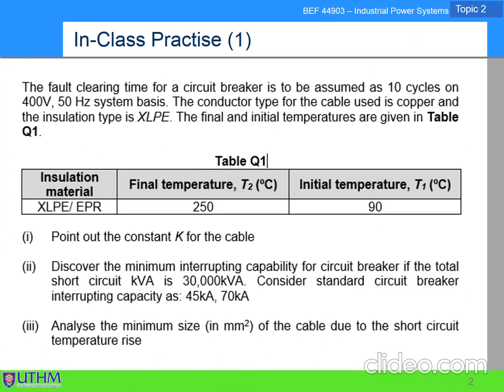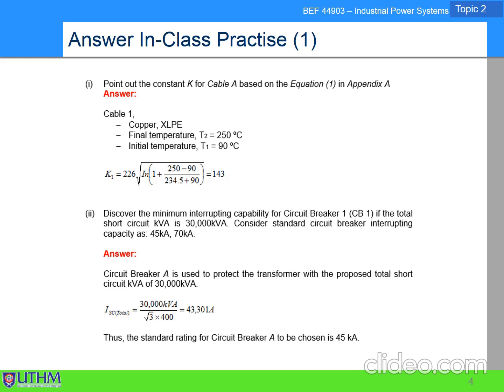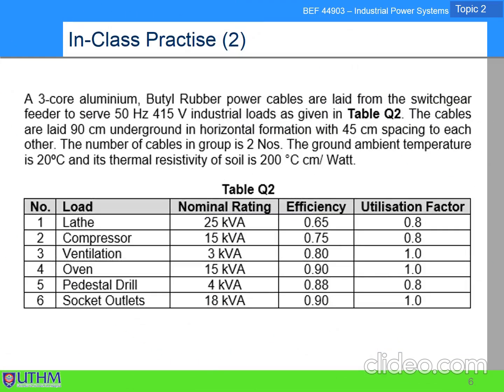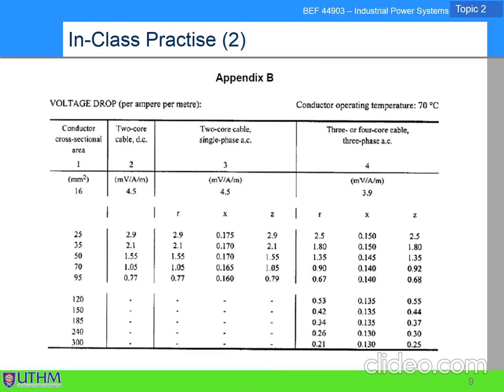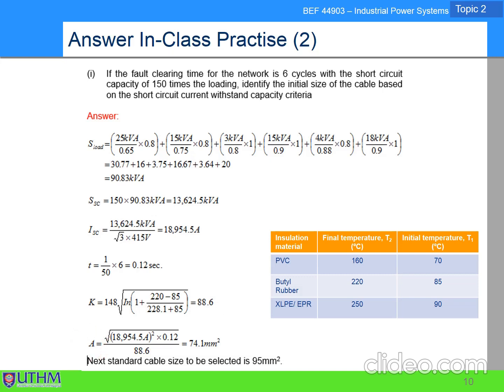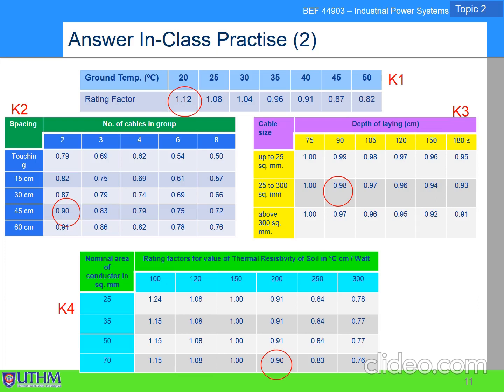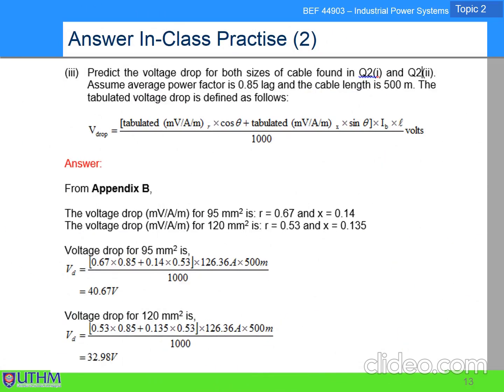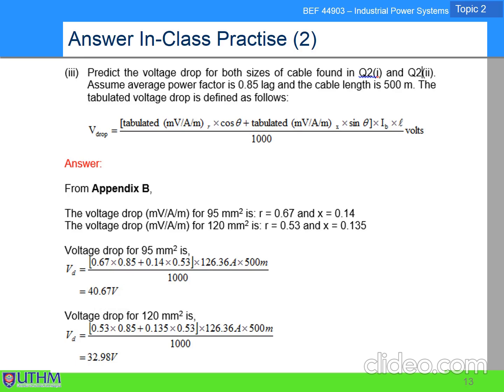INDUSTRIAL POWER SYSTEMS(BEF44903) TOPIC 2 PART 3:INDUSTRIAL DISTRIBUTION EQUIPMENT